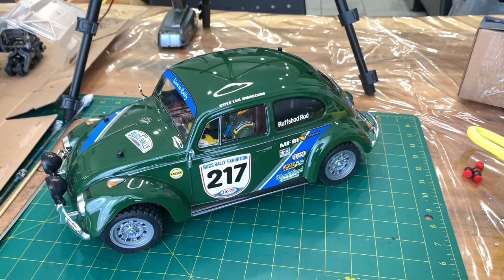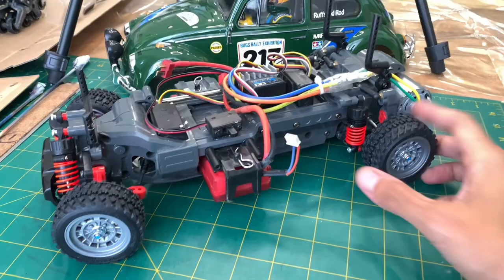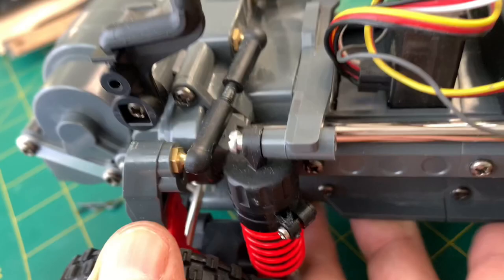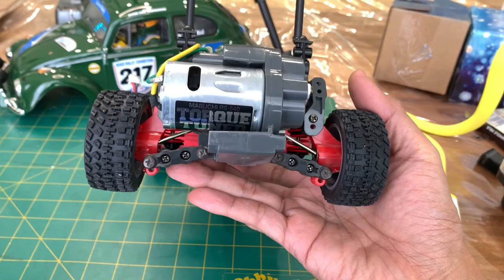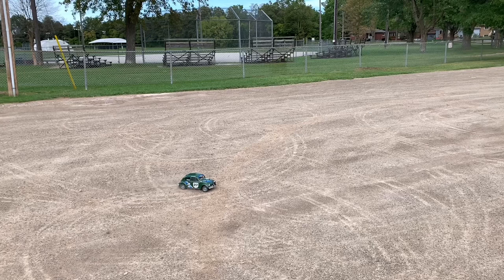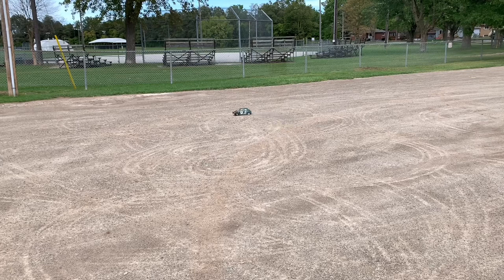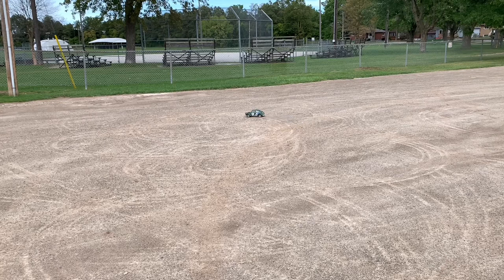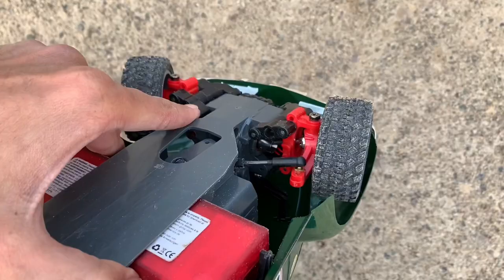THIS RC RALLY MODEL IS ART IN MOTION | TAMIYA MF-01X RUNNING VIDEO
Paint color used- Tamiya PS-9 Green

Hi my name is Rex and this is my RC channel!

There is never enough RC CONTENT on youTube, so I make videos for myself to watch as well!
This is my second Journey with RC, but I missed documenting my first, so here we go!
I’m Canadian eh!

VIdeos are filmed on my cell phone, edited on my cell phone, and uploaded from my cell phone, and best viewed on a cell phone.